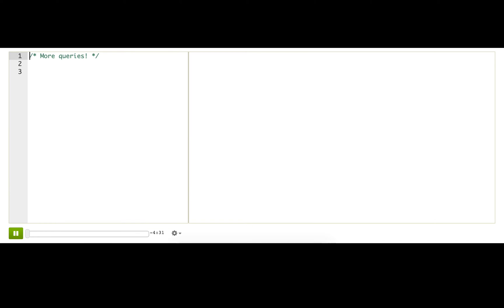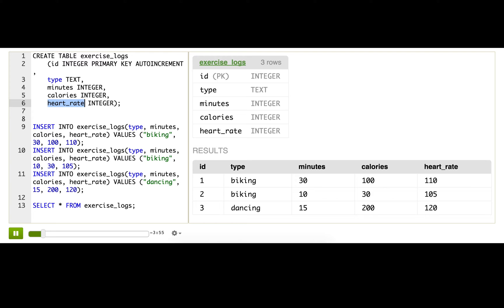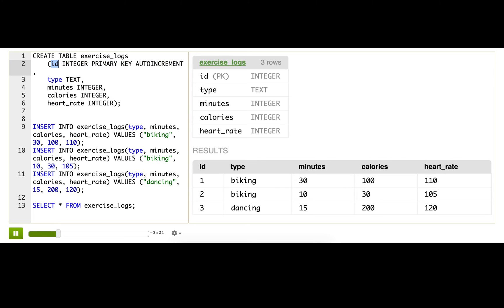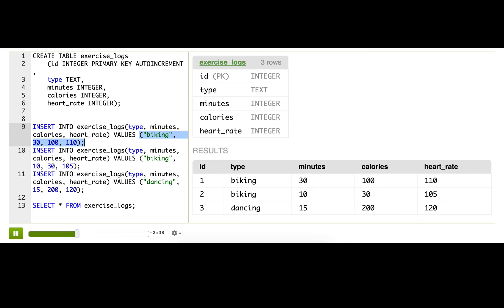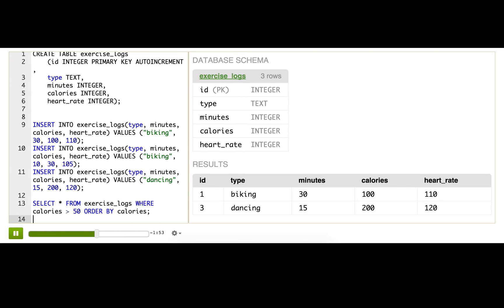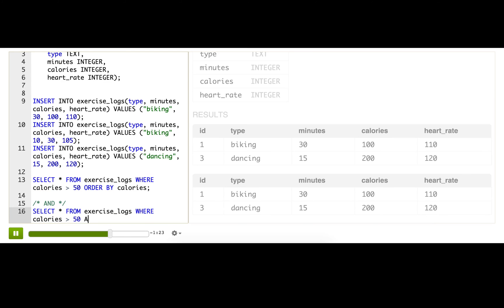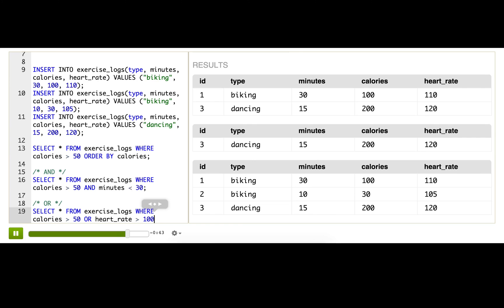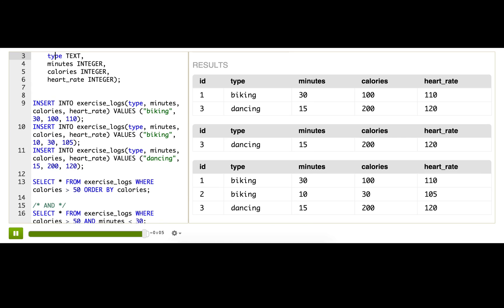More complex queries with AND/OR | Computer Programming | Khan Academy